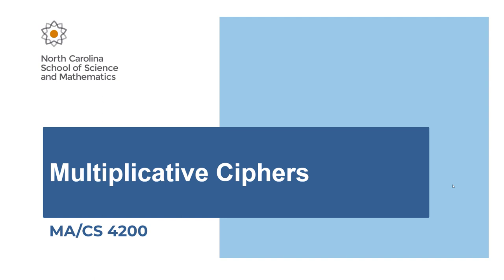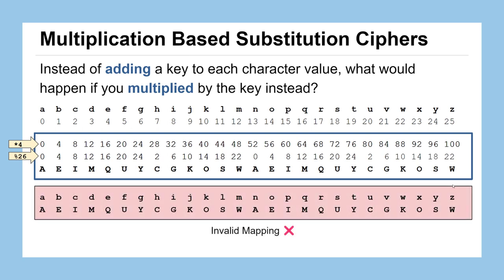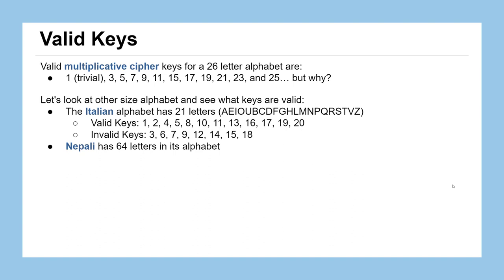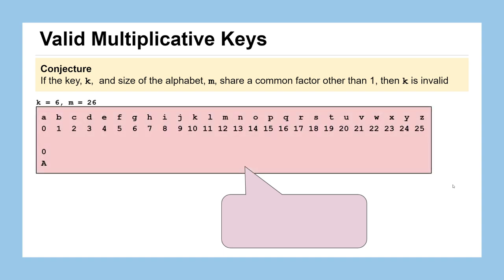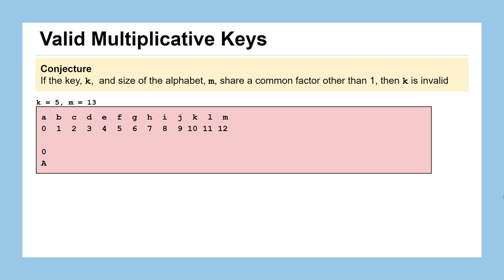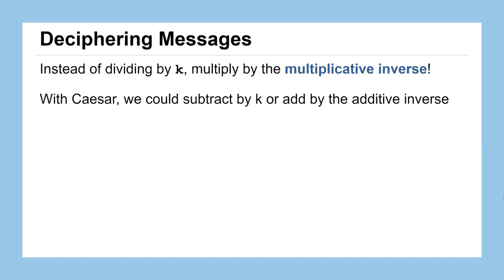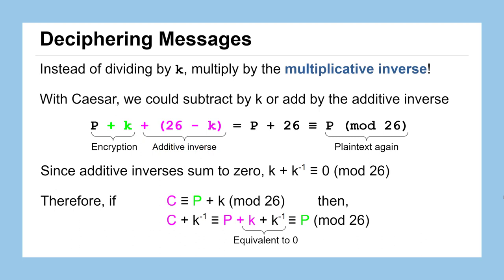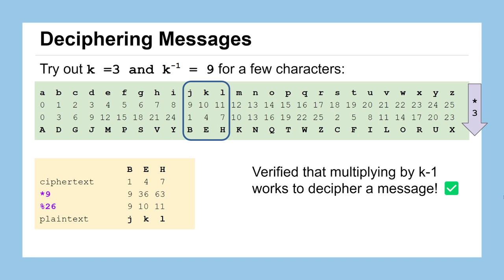Lesson 06: Multiplicative Ciphers